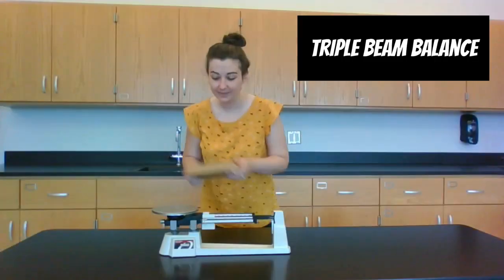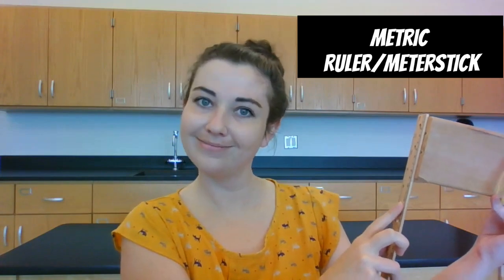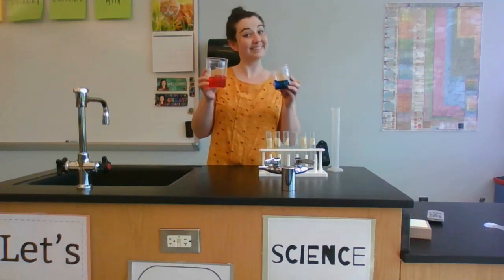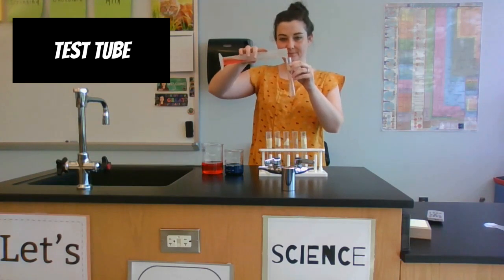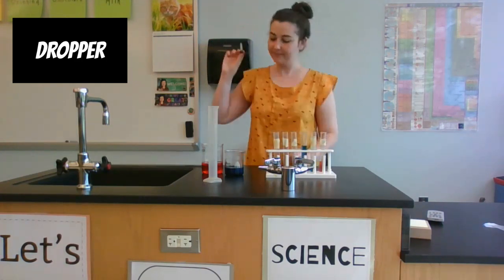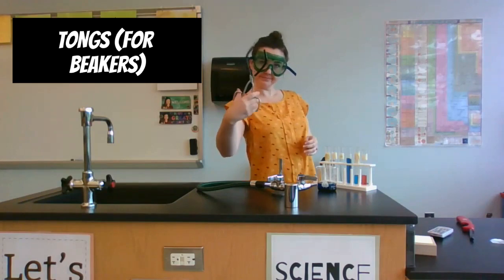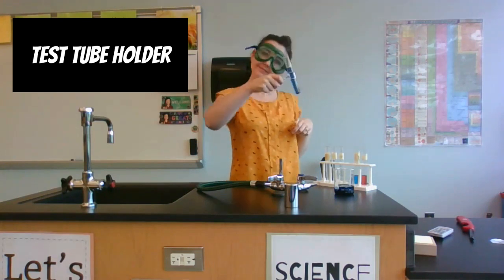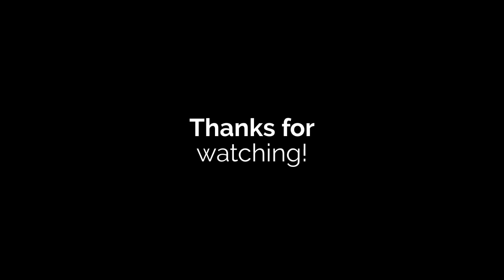Lab Equipment for Physical Science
Take a look at all the lab equipment we have in our Physical Science lab!